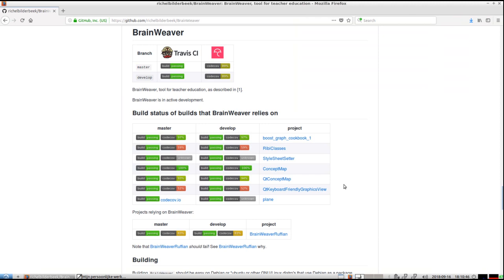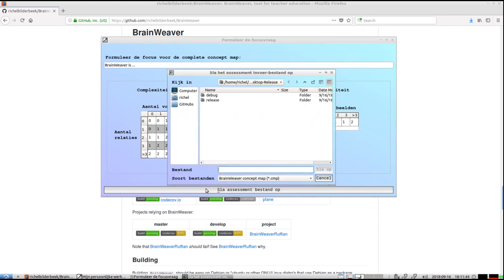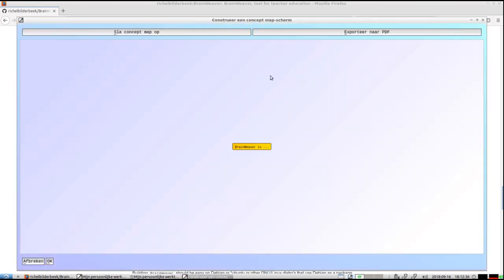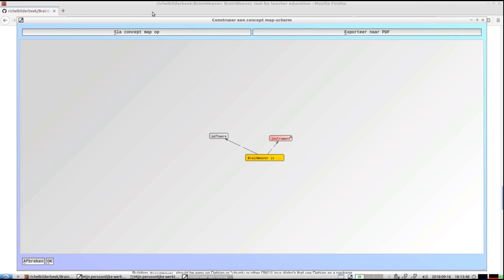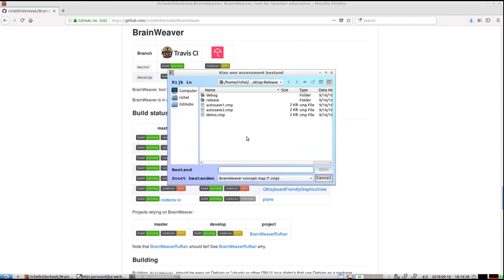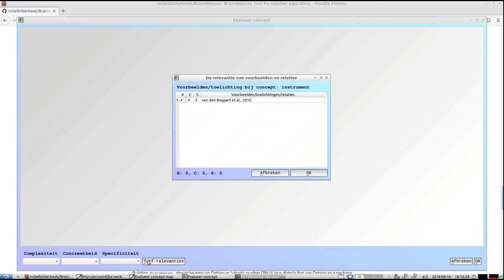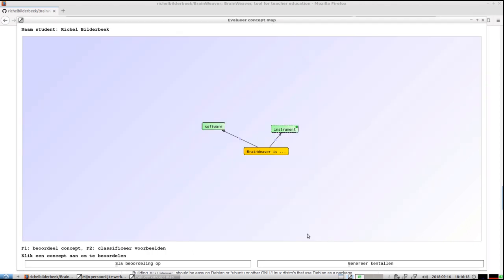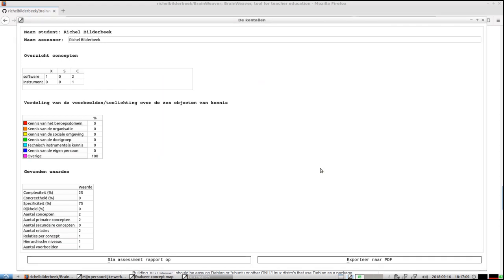BrainWeaver: General Overview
A general overview of BrainWeaver